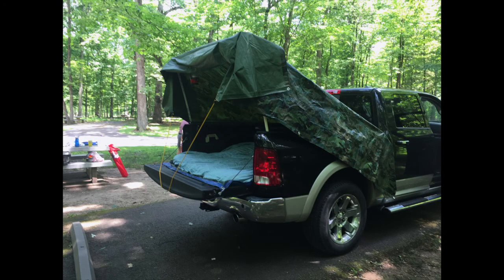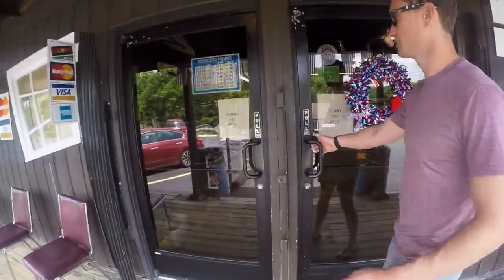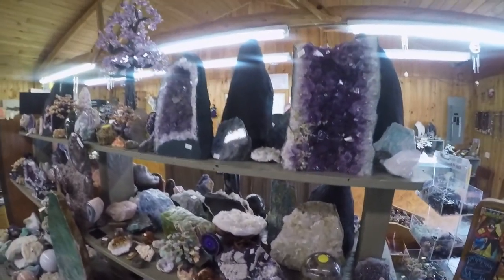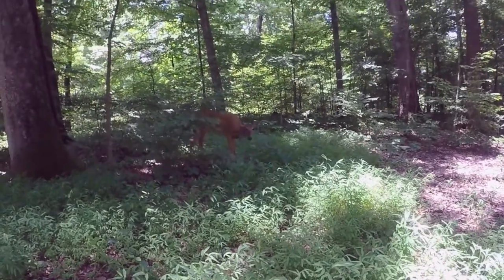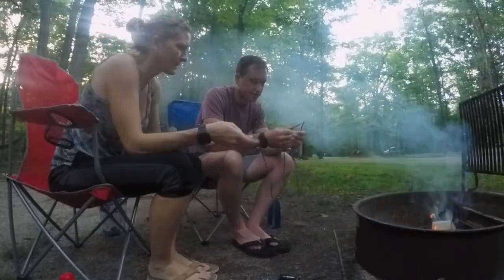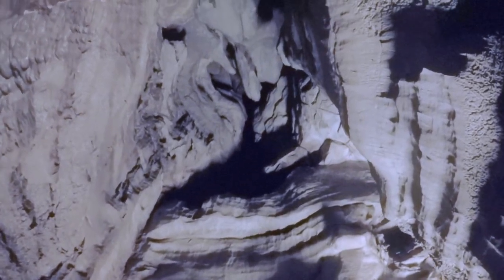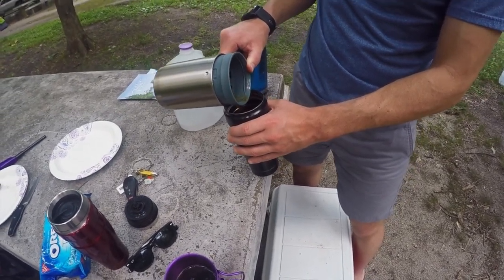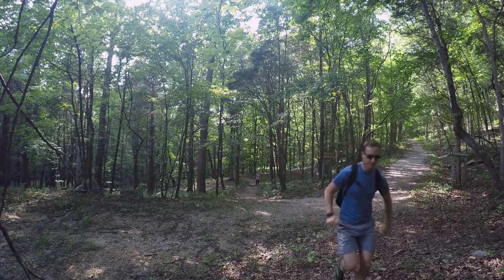Mammoth Caves Camping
My first attempt at movie making.  Used imovie on my super old MAC. The goal is to be good at this by the time we actually go sailing so we can document it!